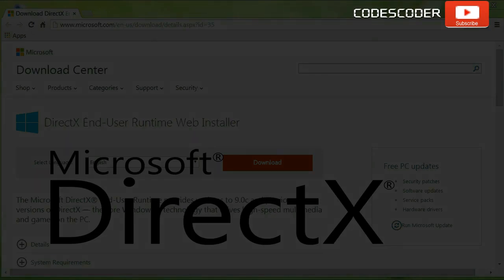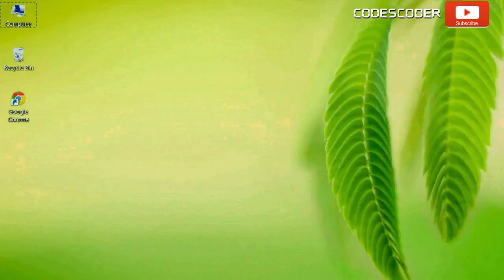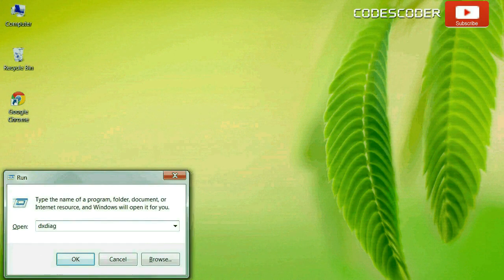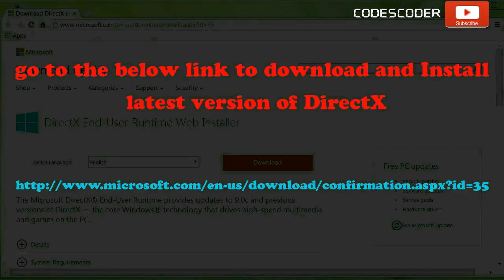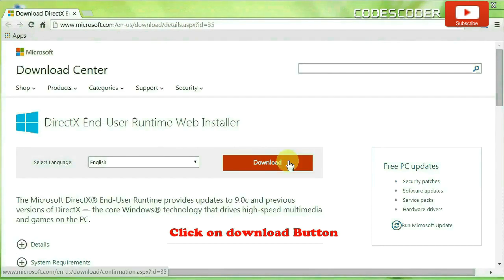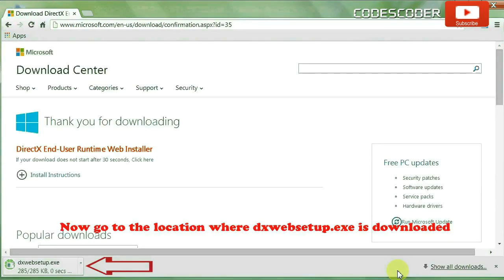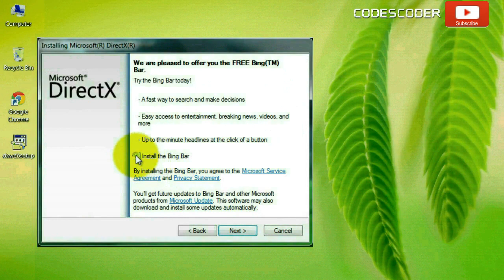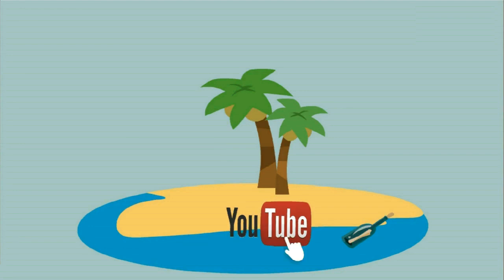DirectX 11 download & Install for Windows 8, 7,Vista, Xp(Link in Description)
If you are going to reinstall a new version of DirectX, you should install it by using Reinstall DirectX EZ. Reinstall DirectX EZ is an immediate Directx tool for helping video game players and graphic related application users. It can solve any DirectX related problem effectively and completely. If you are stuck due to a recursive DirectX related problem then, Reinstall DirectX EZ would provide a final solution.

Microsoft DirectX is a collection of low-level Application Programming Interfaces (APIs) that gives high-performance hardware-accelerated multimedia support to Windows programs. DirectX provides capabilities to control the tasks related to multimedia i.e video and game, on Microsoft platforms. Actually, DirectX can handle display and audio-cards of computers, which authorizes applications to supply immersive music and audio effects and realistic three-dimensional (3-D) graphics.

DirectX authorized application to easily determine the hardware capacity of your computer and then groups the program parameters to match.